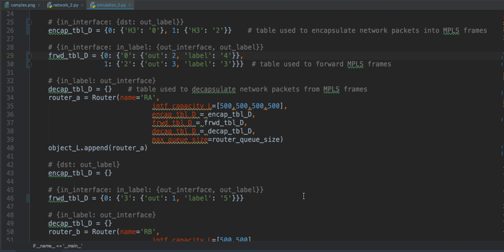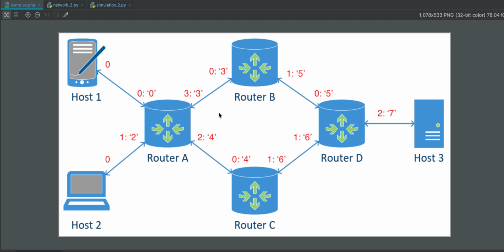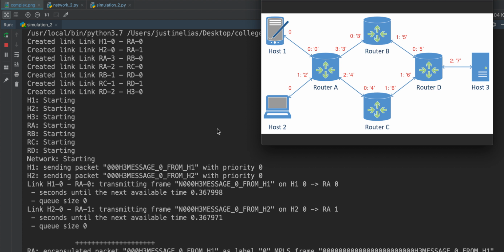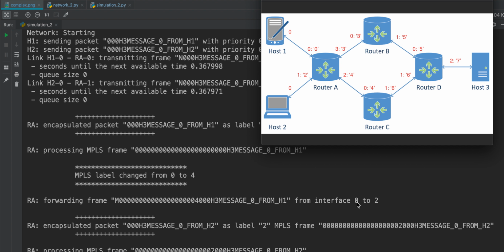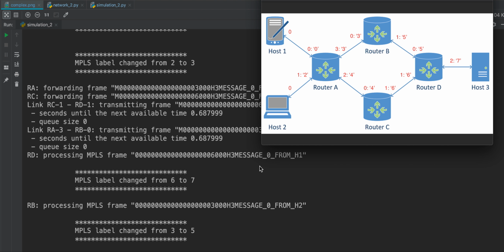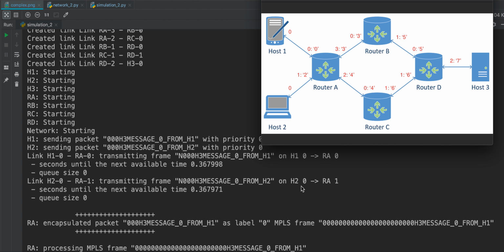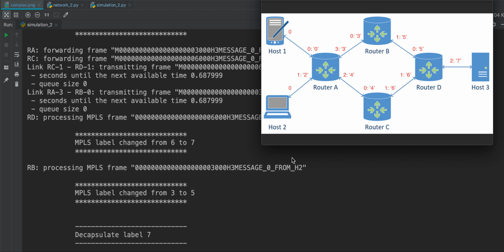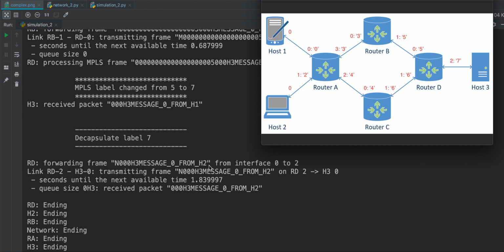Screen Recording 2018 12 10 at 8 52 22 PM